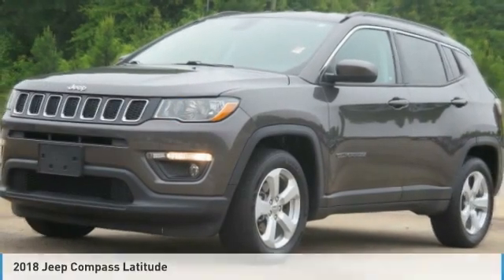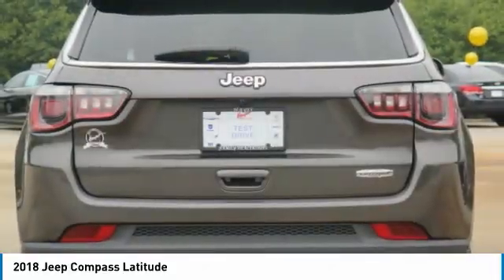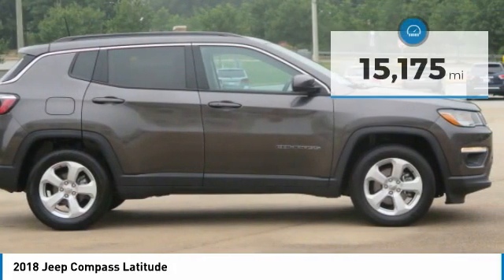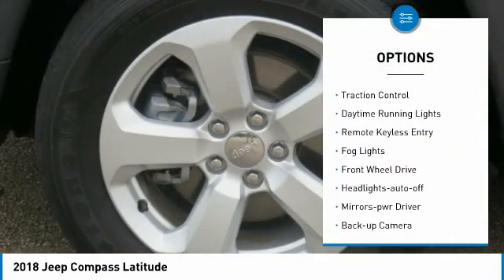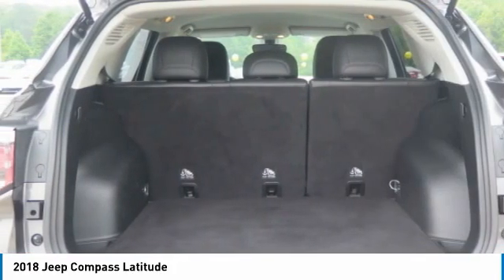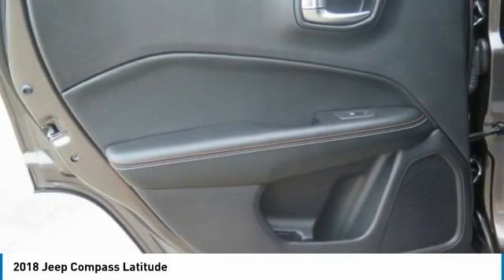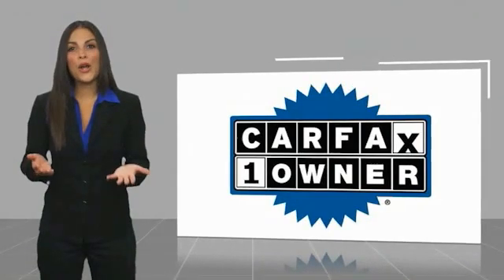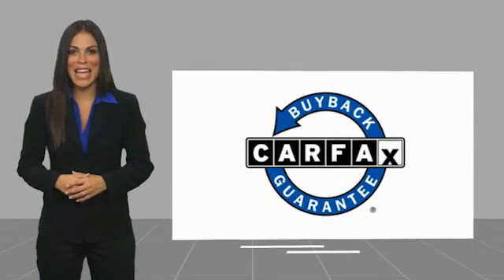2018 Jeep Compass Gainesville GA 15014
2018 Jeep Compass Latitude

CARFAX One-Owner. Clean CARFAX. Granite Crystal Metallic Clearcoat 2018 Jeep Compass Latitude FWD 6-Speed Aisin Automatic 2.4L I4 Carfax 1 Owner, Clean Carfax, ParkView Rear Back-Up Camera, Quick Order Package 28J, Radio: Uconnect 3 w/5 Display.brbrRecent Arrival! Odometer is 3680 miles below market average! 22/31 City/Highway MPGbrbrAwards:br  * 2018 KBB.com 10 Best All-Wheel-Drive Vehicles Under $25,000   * 2018 KBB.com 10 Most Awarded BrandsbrFor over 41 years our motto has been welcome to the family Call today for an appointment.